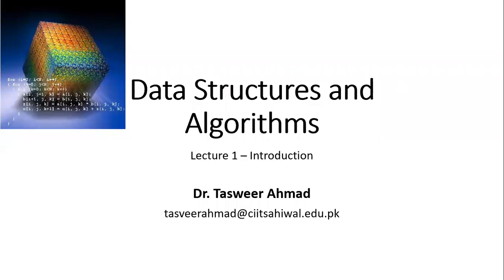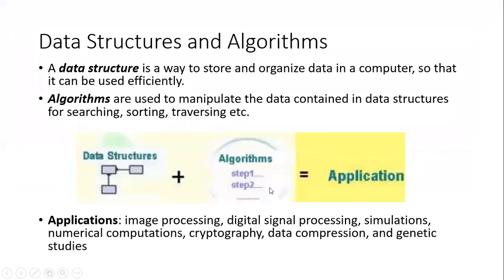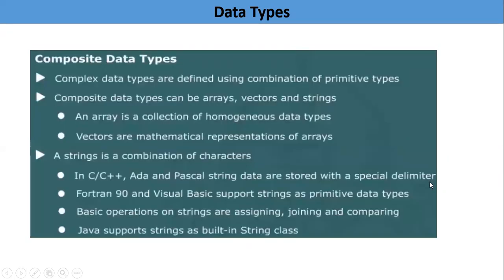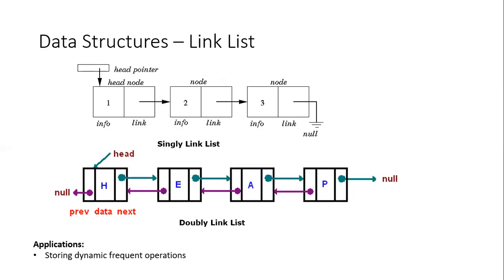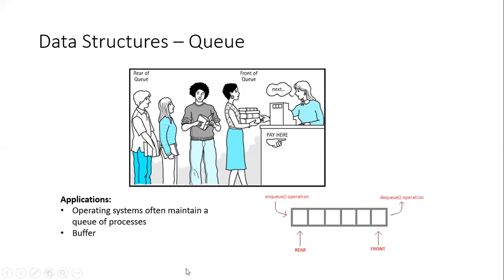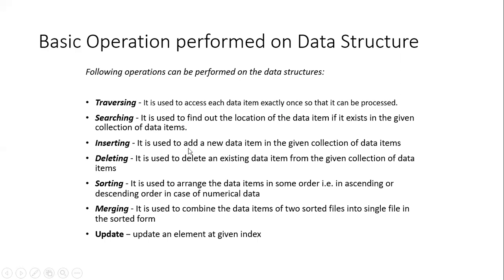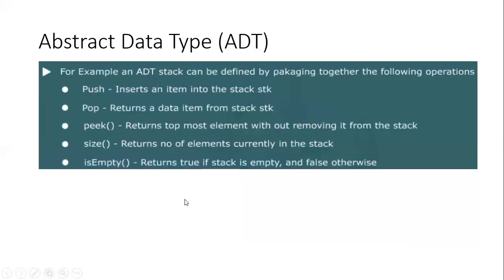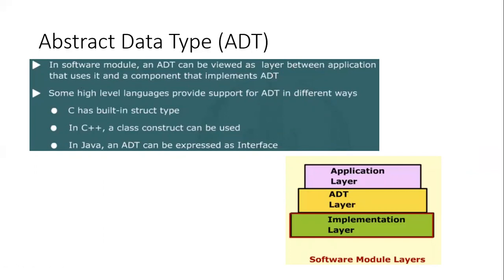Data Structure - Introduction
Basic Introduction to Data Structure